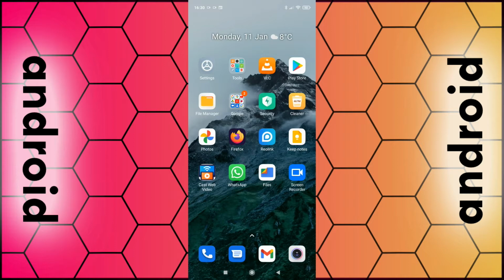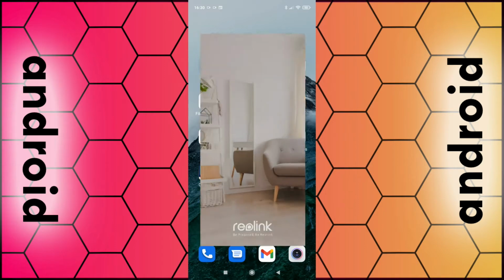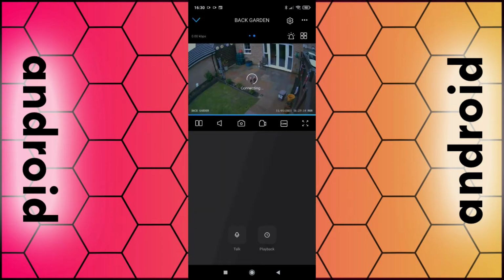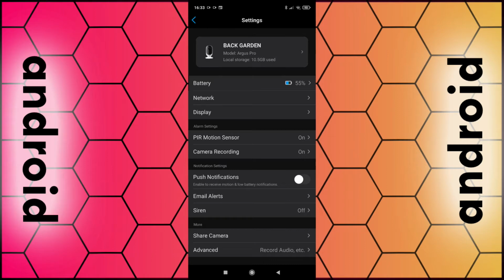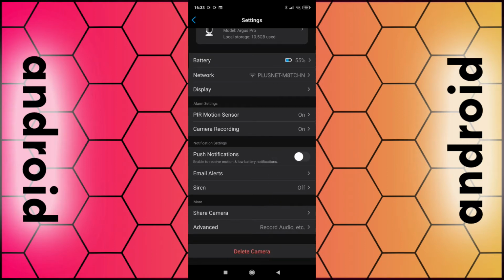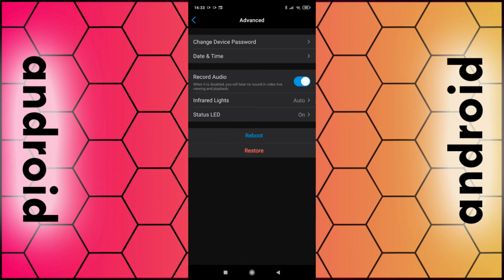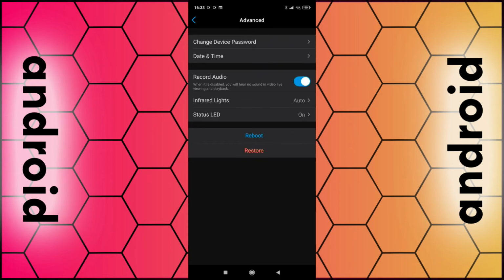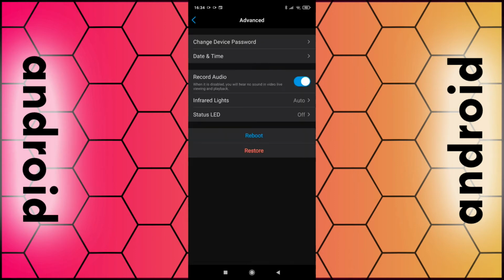How to Turn off the Infrared and LED Light on a Reolink Camera via the App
In this video I'll show you how you can turn off the infrared and LED light on a Reolink Camera using the android app. If you have good artificial lighting outside, you may want to disable the infrared lights, or if you plan on using it behind a window, you will need to disable both the infrared and the LED light.